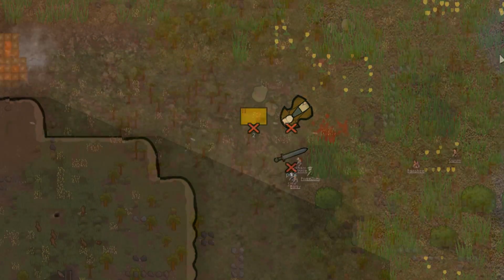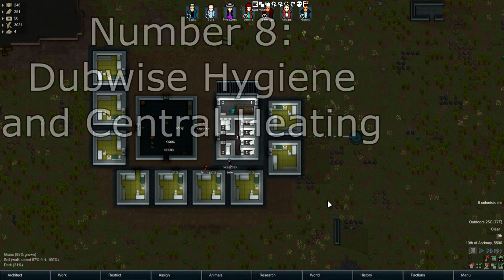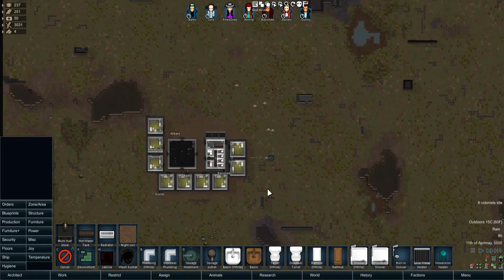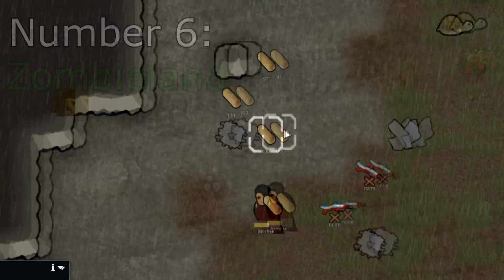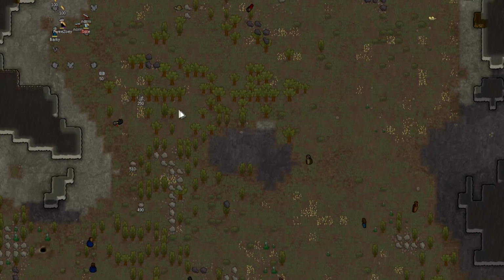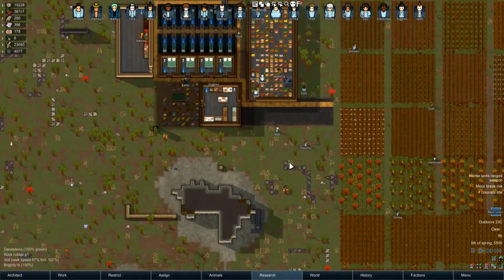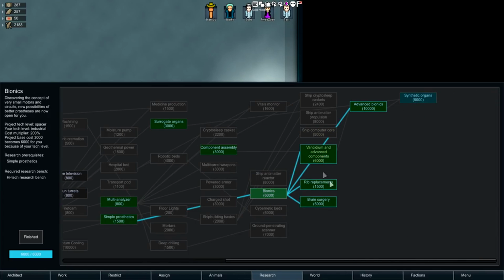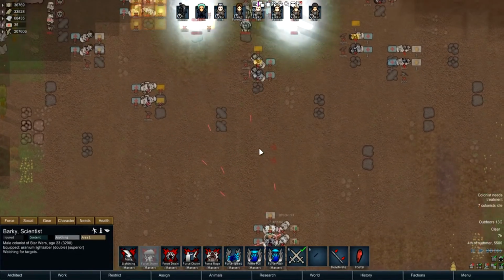Barky's Top 10 Rimworld Content Mods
My personal opinion on the top 10 Rimworld content mods. These are all awesome and are all worth enjoying because they're truly game changing, and for people like me they make the game.

Free First Uber Ride Code: adamb11695ue

Thank you to my patrons:

Jennie, Zoey, Sole, Lendis, Jason, Akbars, Rob, Lord Banshee